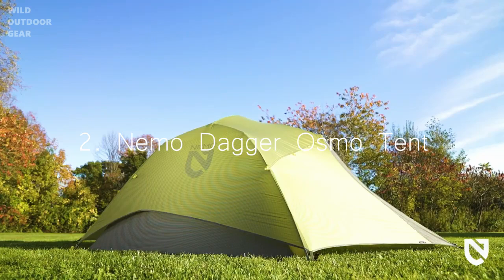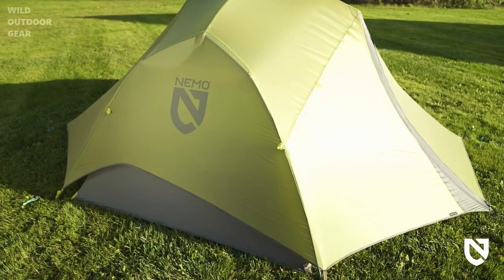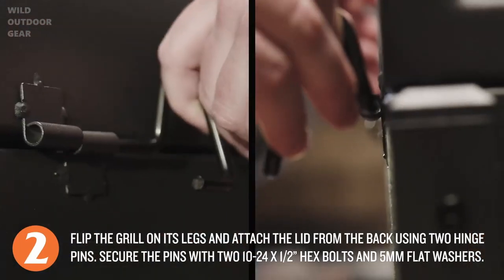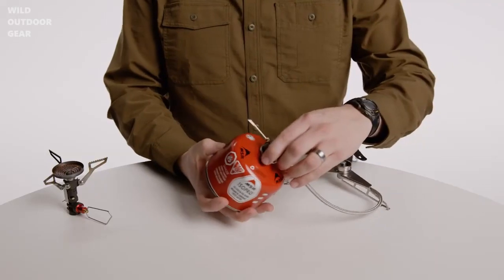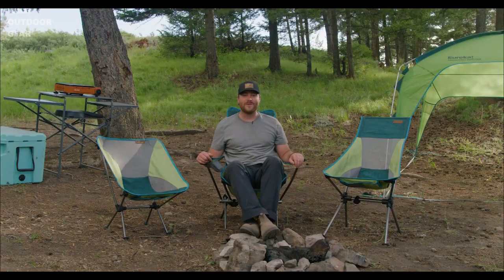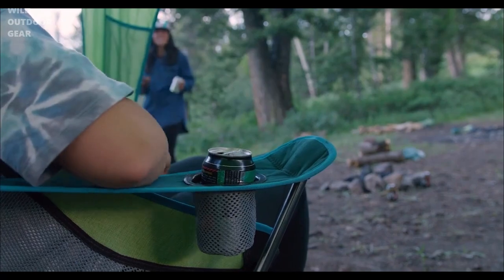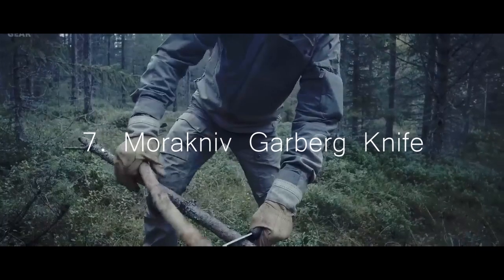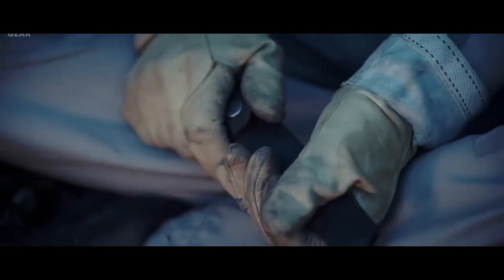Top 8 Next Level Camping Gear & Gadgets #2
Top 8 Next Level Camping Gear & Gadgets
The Nemo Dagger Osmo Tent offers a durable and lightweight option for shelter, while the Oklahoma joe's Rambler Grill allows for delicious outdoor cooking. The MSR Lowdown Remote Stove Adapter is a convenient tool to easily control your camping stove, and the Eureka! Tagalong Camp Chairs provide comfortable seating. For power needs, the Bluetti EB55 Portable Power Station is a reliable option. Keep your feet warm with the Korkers Polar Vortex 1200 Winter Boots, and use the Morakniv Garberg Knife and Leatherman Bond Multi-tool for all your camping needs. Enjoy some free Kindle Ebooks with the included link!

1. Nemo Dagger Osmo Tent /
2. Oklahoma joe's Rambler Grill /
3. MSR Lowdown Remote Stove Adapter /
4. Eureka! Tagalong Camp Chairs /
5. Bluetti EB55 Portable Power Station /
6. Korkers Polar Vortex 1200 Winter Boots /
7. Morakniv Garberg Knife /
8. Leatherman Bond Multi-tool /

The footage used in this video is not original content produced by Wild Outdoor Gear. Portions of stock footage of products were gathered from multiple sources including, manufactures, fellow creators & various other sources.